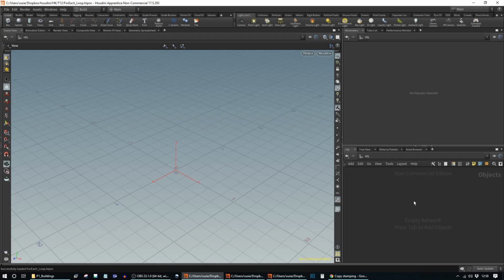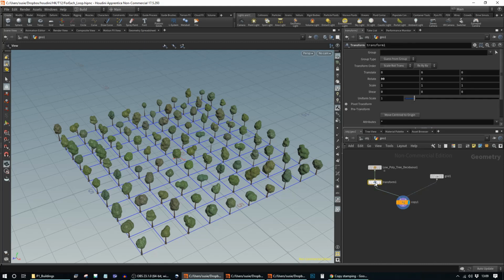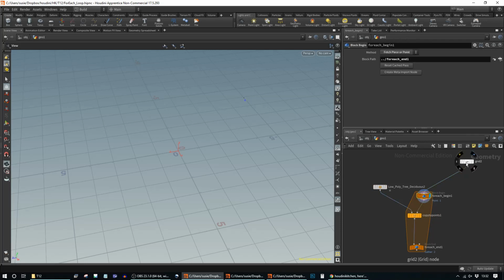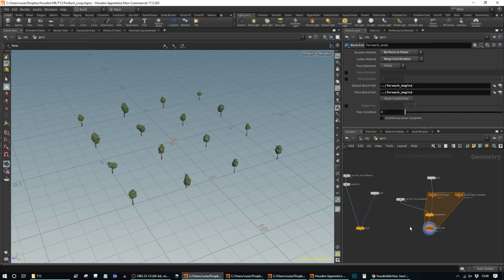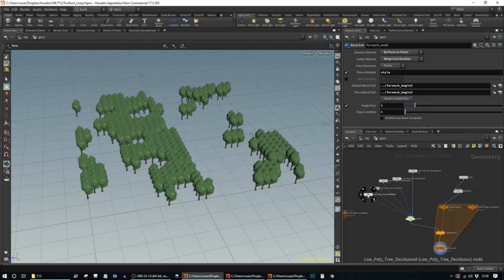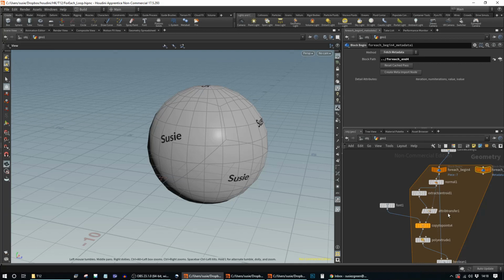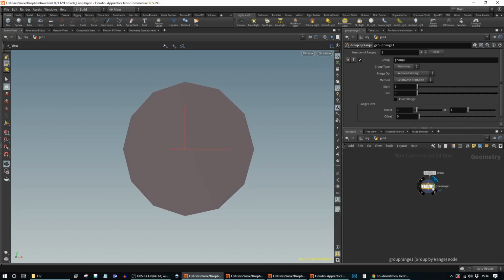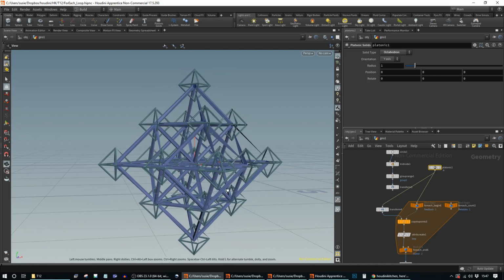Tutorial 12. Copy Stamping and the Foreach Loop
This tutorial describes how to use point attributes to influence upstream input nodes:
- first using the traditional Copy Stamp Node  (at 01:30 minutes)
- then again using the Foreach Loop nodes as recommended by sidefx  (at 15:35 minutes)

Then it takes an in depth look at the other uses of a Foreach loop:
- Looping groups of points based on an attribute (at 38:17 minutes)
- Looping through connected pieces (at 45:30 minutes)
- Looping a set number of times (at 57:25 minutes)
- Creating fractals (at 64:50 minutes)